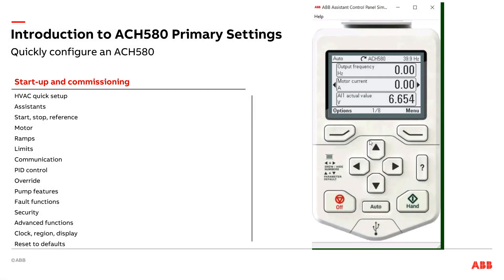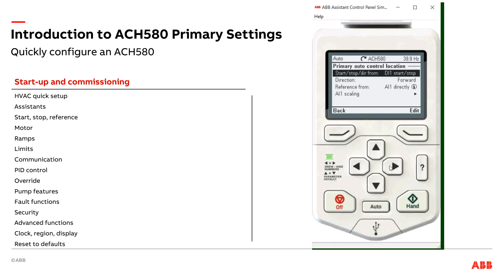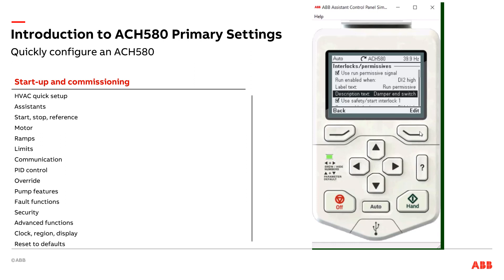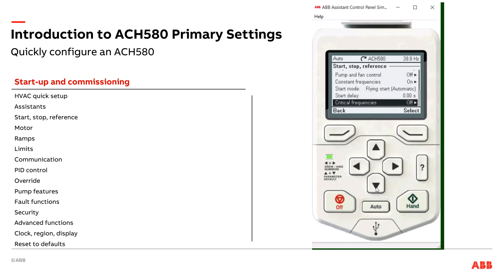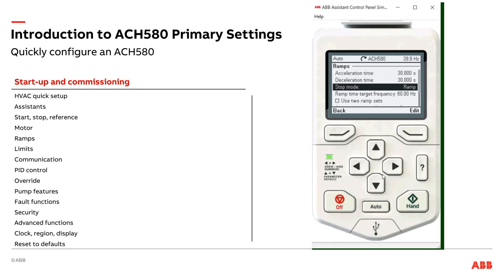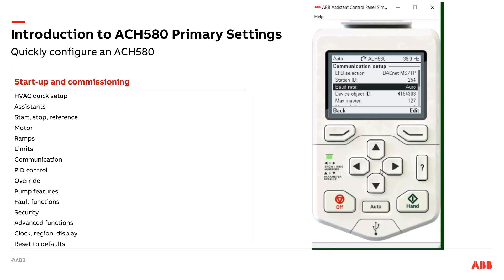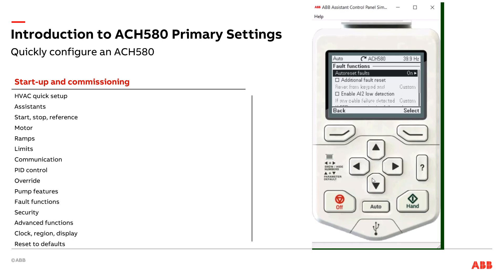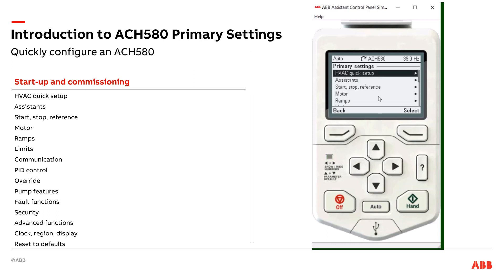Primary Settings on ACH580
Startup and commissioning an ACH580 using the Primary Settings. Startup assistants and menu selection for the main setup parameters to commission your HVAC drive for start/stop, interlock, safeties, motor settings, limits and ramps, communications protocols and user settings.